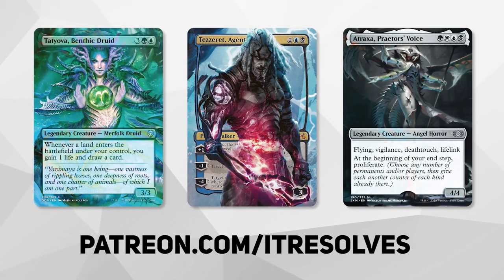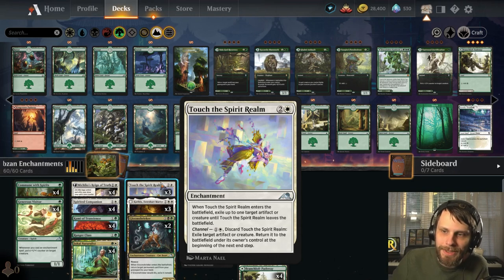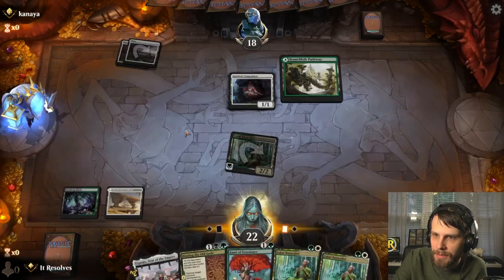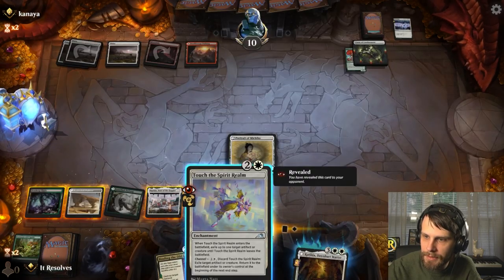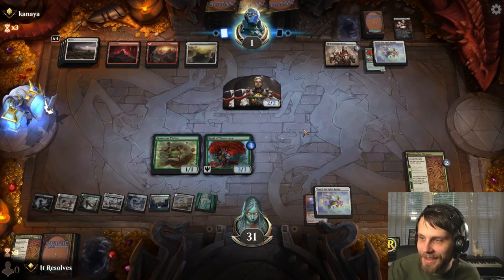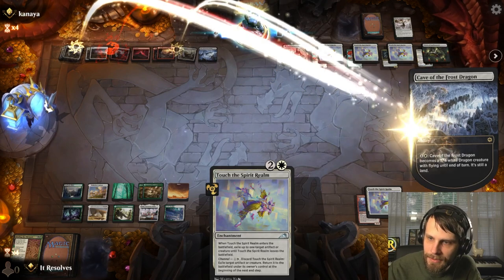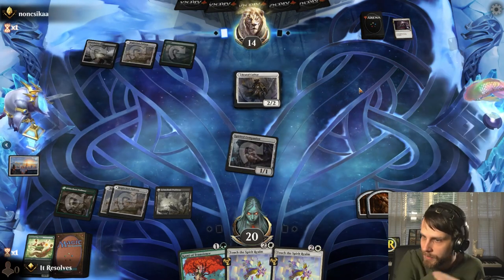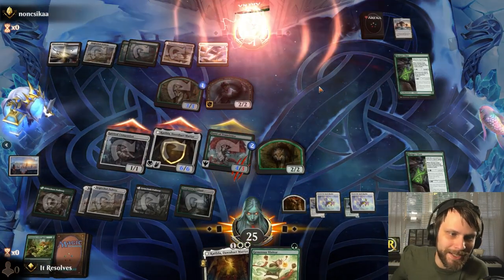MTG Arena | Kamigawa: Neon Dynasty Standard | Abzan Enchantments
Today we jump into MTG Arena and Kamigawa: Neon Dynasty Standard with an Abzan Enchantments list created by the incredible @JimDavisMTG!
Let's have some fun with all the new Enchantment support and see if we can get some wins!

Deck
4 Commune with Spirits (NEO) 180
4 Brightclimb Pathway (ZNR) 259
4 Generous Visitor (NEO) 185
4 Michiko's Reign of Truth (NEO) 29
4 Darkbore Pathway (KHM) 254
4 Spirited Companion (NEO) 38
4 Kami of Transience (NEO) 197
1 Ranger Class (AFR) 202
4 Jukai Naturalist (NEO) 225
3 Touch the Spirit Realm (NEO) 40
3 Katilda, Dawnhart Martyr (VOW) 21
2 Gloomshrieker (NEO) 219
1 Eiganjo, Seat of the Empire (NEO) 268
3 Binding the Old Gods (KHM) 206
2 Hallowed Haunting (VOW) 17
4 Branchloft Pathway (ZNR) 258
1 Deathcap Glade (VOW) 261
1 Woodland Chasm (KHM) 274
1 Arctic Treeline (KHM) 249
4 Overgrown Farmland (MID) 265
1 Plains (UST) 212
1 Forest (UST) 216

0:00 Introduction
0:33 Deck Tech
6:36 Game 1
19:28 Game 2
25:56 Wrap-Up